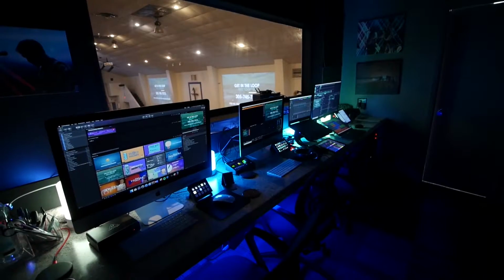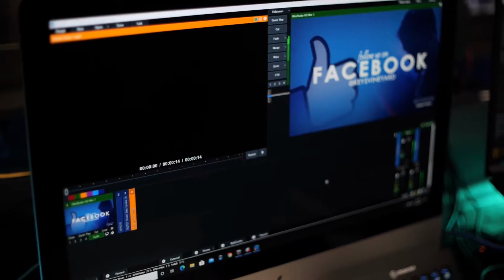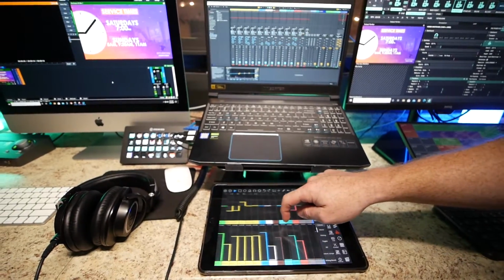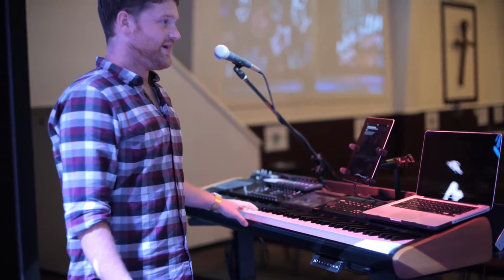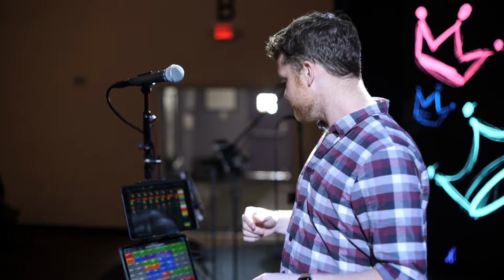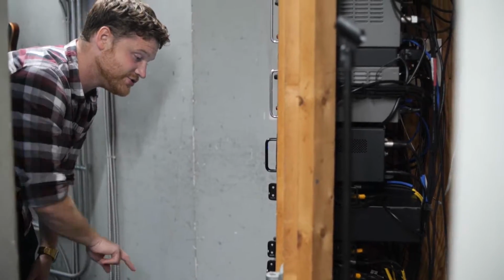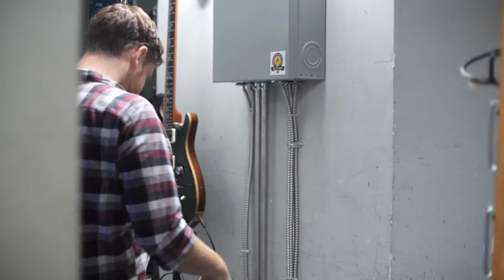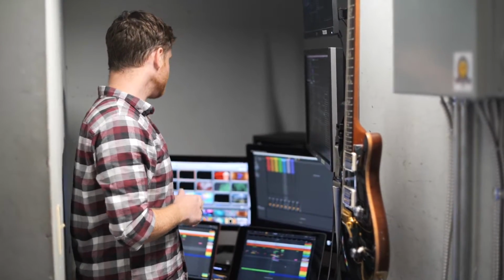Behind the Scenes at Keys Vineyard w/ Douglas Lawes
Follow Douglas on instagram! @douglawes
Follow Kurt on instagram! @kurtiscinema